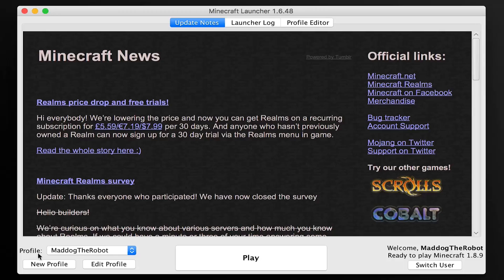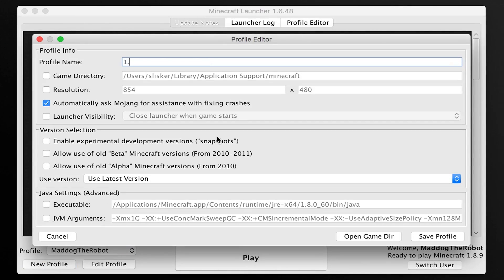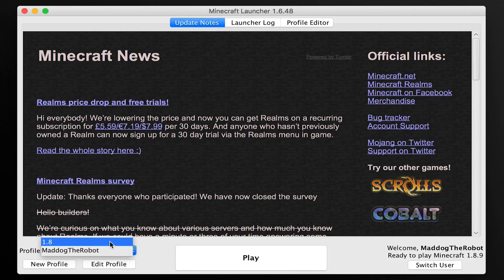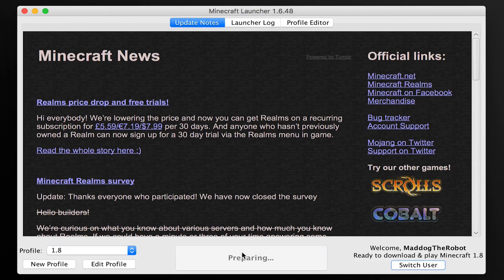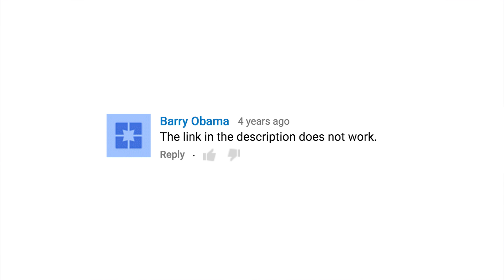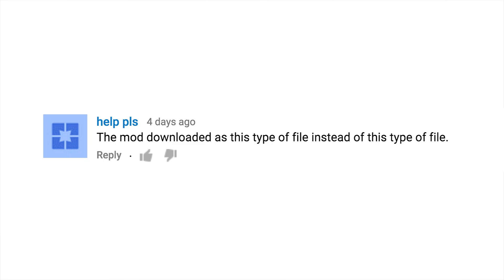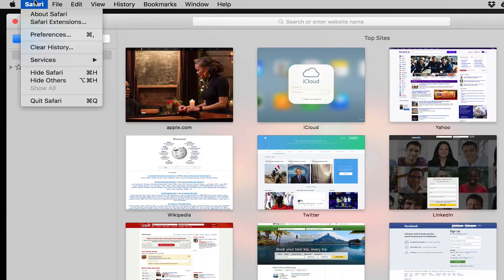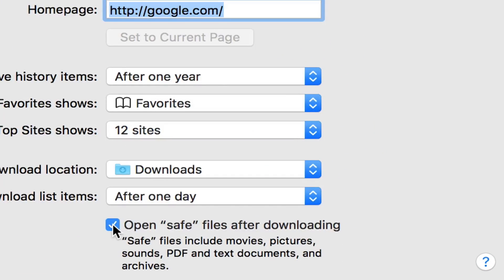Mac Minecraft Mod FAQs: Answered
I get a lot of very similar questions asked on my Mac Minecraft tutorials every day. Here are a few of the most common ones. Remember to comment and "like" this video!